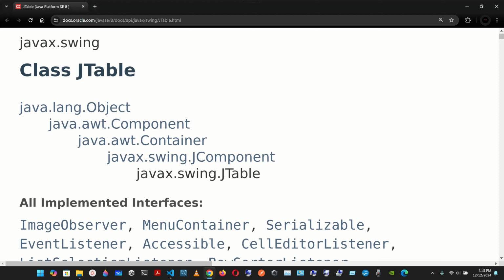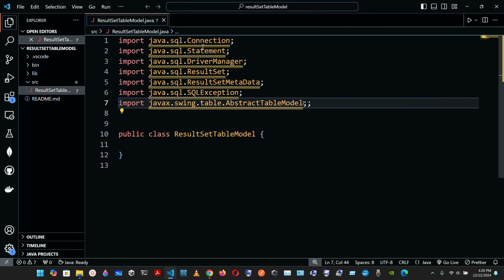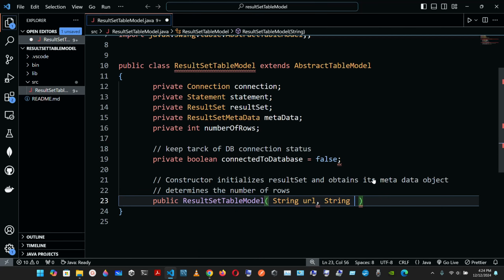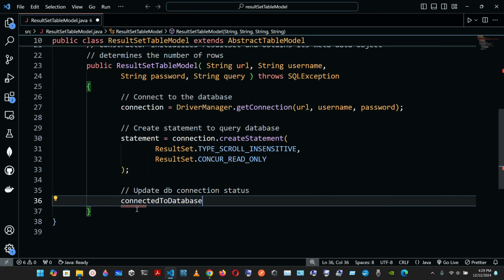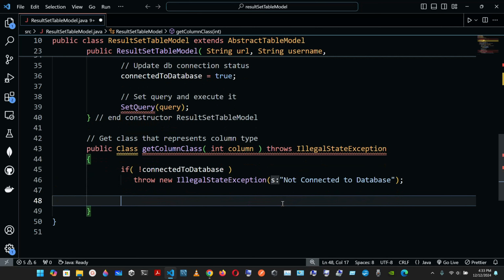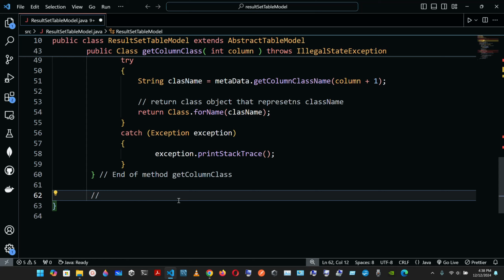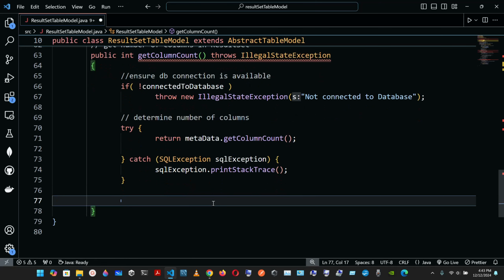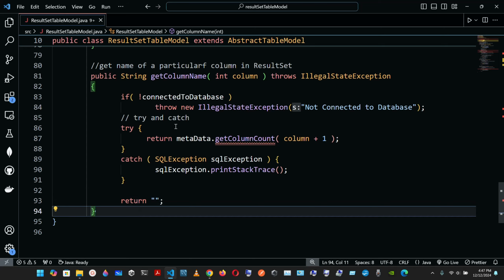Using a TableModel object to provide the ResultSet data to the JTable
Connecting to and Querying the vehicles.bikes Database Using JDBC - Java

Creating the Vehicles Database and the Bikes Table using SQL queries and JDBC - Java